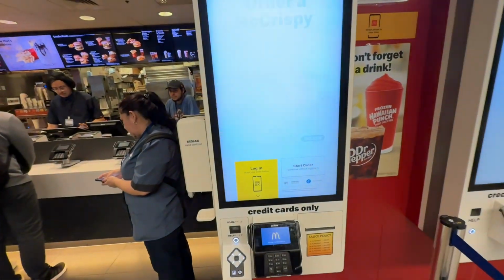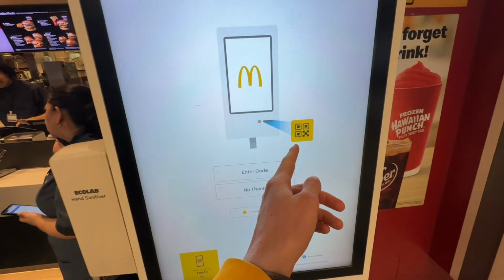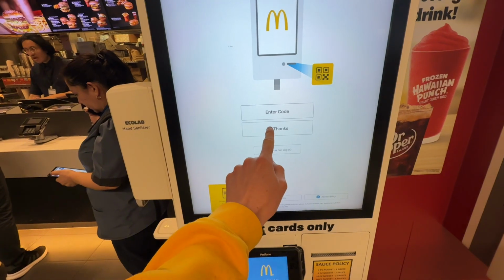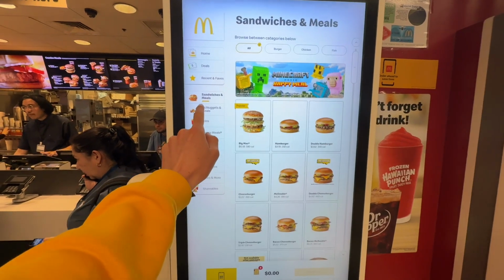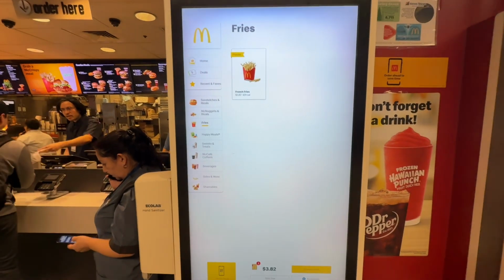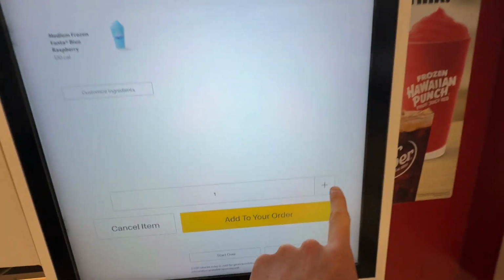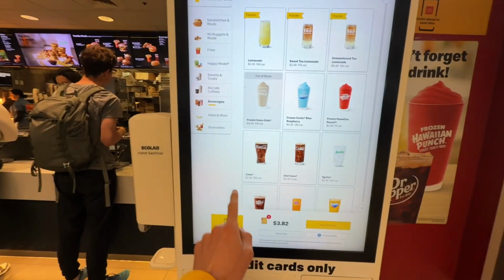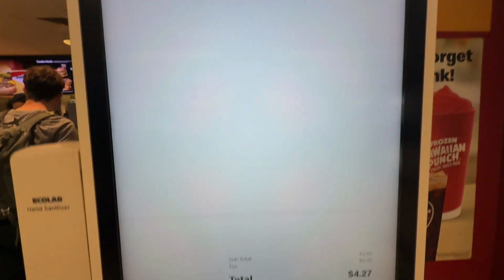How To Use McDonalds Touch Screen Machine To Order 2026 - Full Guide